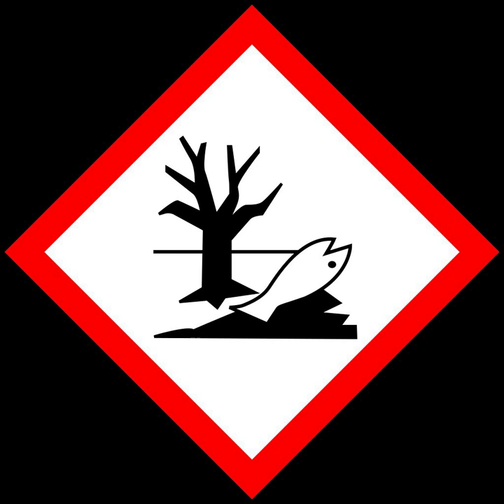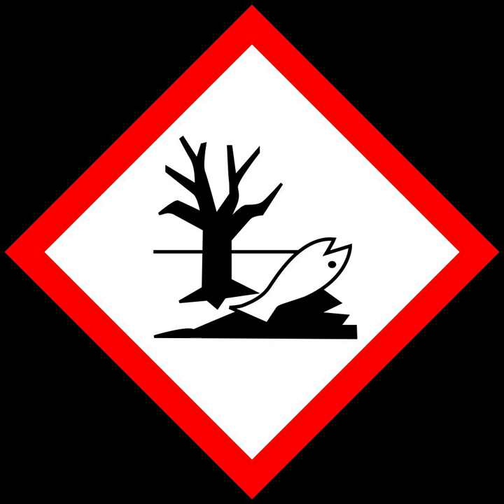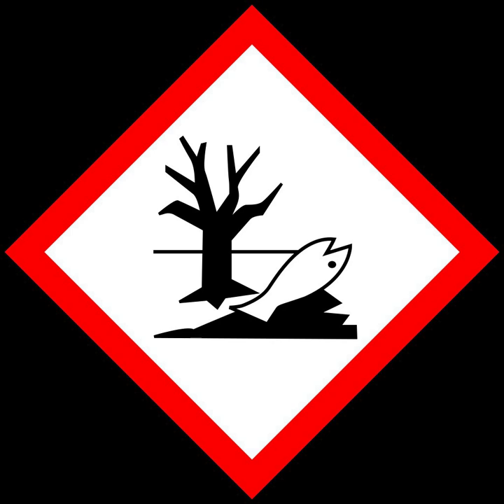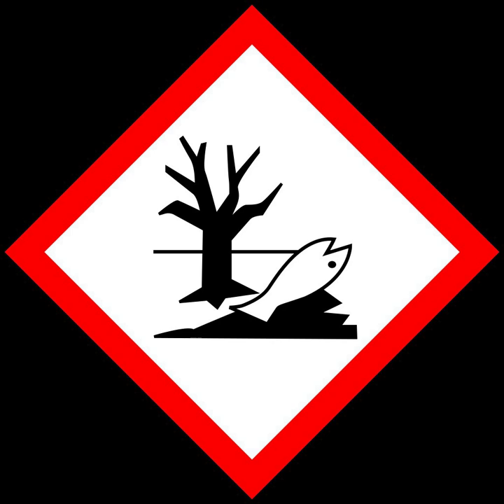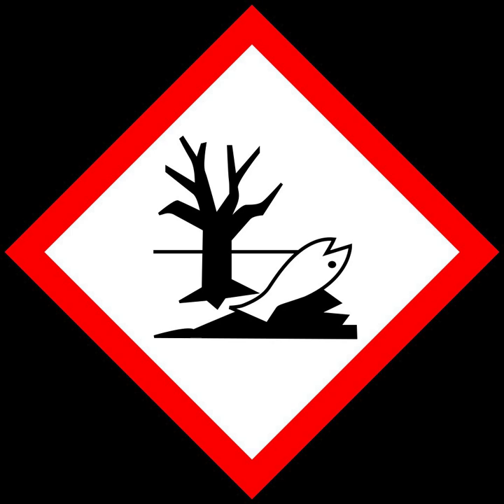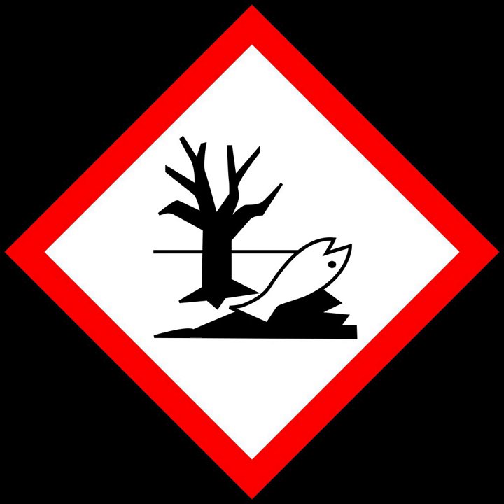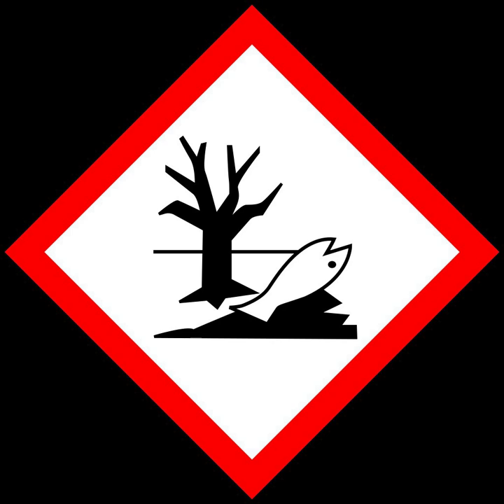Environmentally hazardous | Wikipedia audio article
00:02:04 1 Chemical
00:04:11 2 Physical
00:04:33 3 Biological
00:05:10 4 Psychosocial Hazards

- Socrates

SUMMARY
An environmental hazard is a substance, a state or an event which has the potential to threaten the surrounding natural environment / or adversely affect people's health, including pollution and natural disasters such as storms and earthquakes.
Any single or combination of toxic chemical, biological, or physical agents in the environment, resulting from human activities or natural processes, that may impact the health of exposed subjects, including pollutants such as heavy metals, pesticides, biological contaminants, toxic waste, industrial and home chemicals.Human-made hazards while not immediately health-threatening may turn out detrimental to man's well-being eventually, because deterioration in the environment can produce secondary, unwanted negative effects on the human ecosphere. The effects of water pollution may not be immediately visible because of a sewage system that helps drain off toxic substances. If those substances turn out to be persistent (e.g. persistent organic pollutant), however, they will literally be fed back to their producers via the food chain: plankton - edible fish - humans. In that respect, a considerable number of environmental hazards listed below are man-made (anthropogenic) hazards.
Hazards can be categorized in four types:

Chemical
Physical (mechanical, etc.)
Biological
Psychosocial.